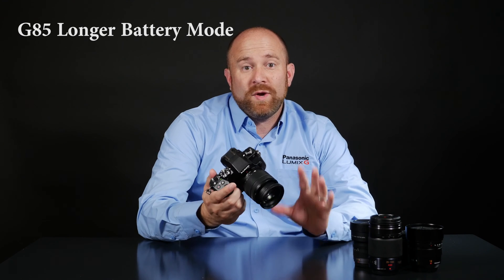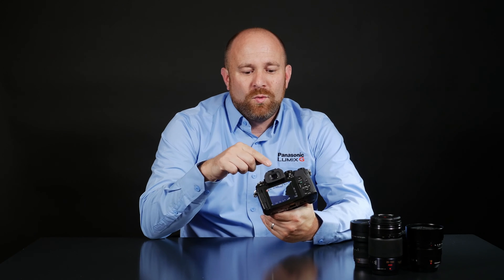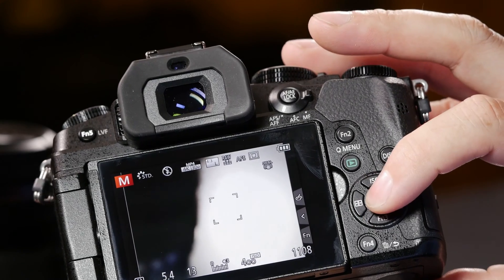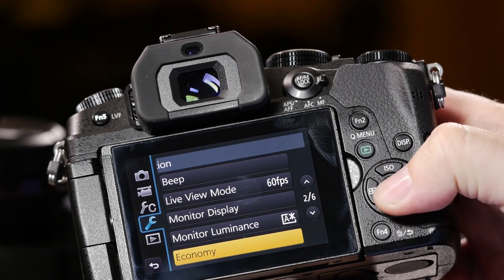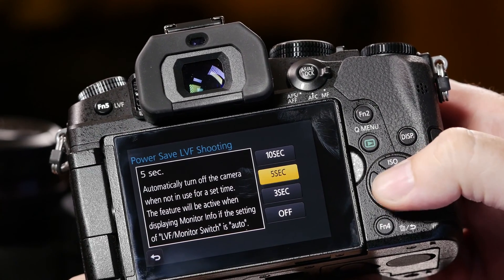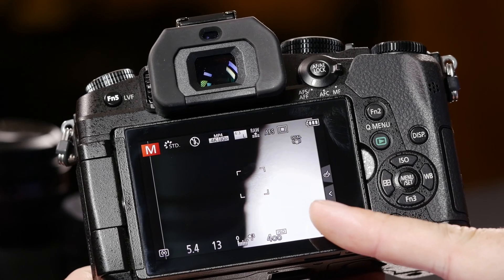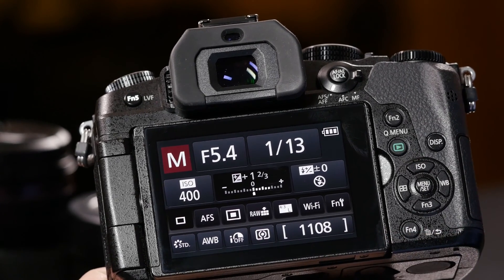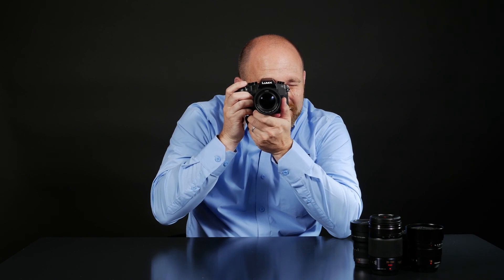Panasonic LUMIX DMC-G85 Power Save Mode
A quick dive into the EVF Priority Power Saving feature in the Panasonic LUMIX DMC-G85